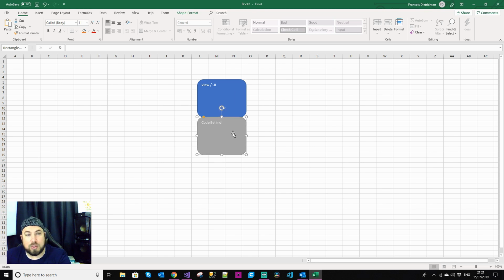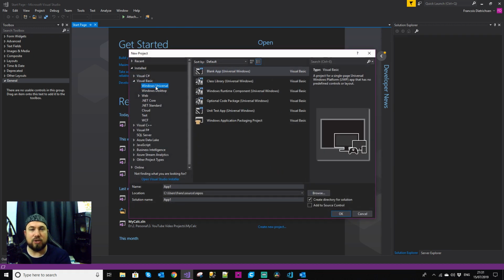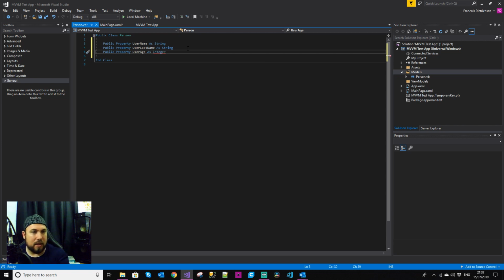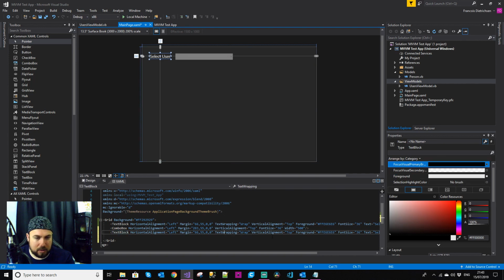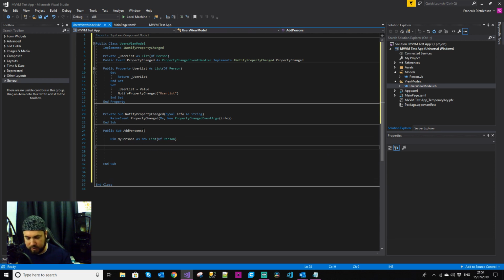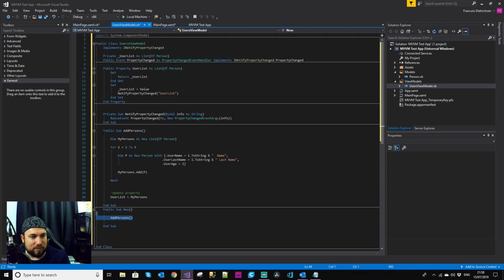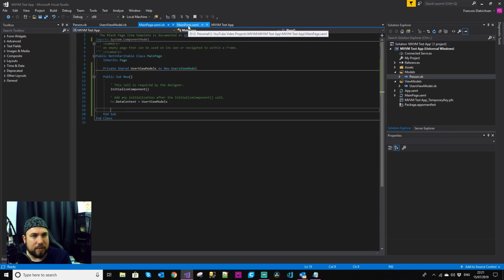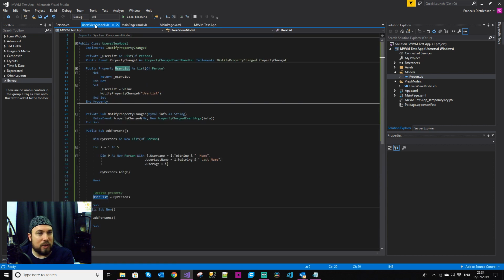VB.NET MVVM For UWP and WPF - The basic MVVM explanation and example (Vid 1)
In this very unprepared video I explain the reason of the MVVM Pattern and how to use it in its most basic form.  You will be able to see that the code behind has been replaced with a viewmodel and the the code is therefore usable in other project types.